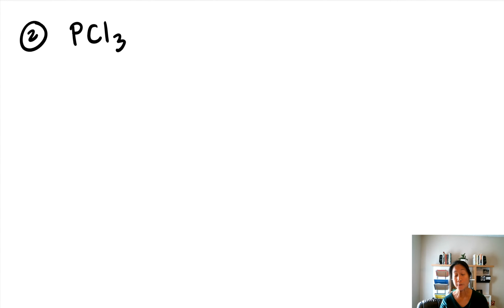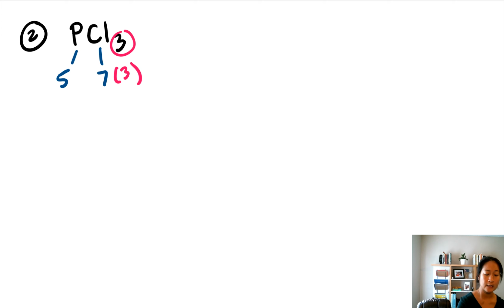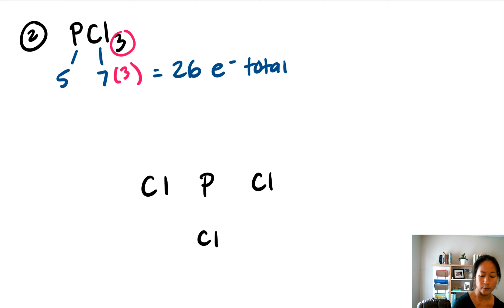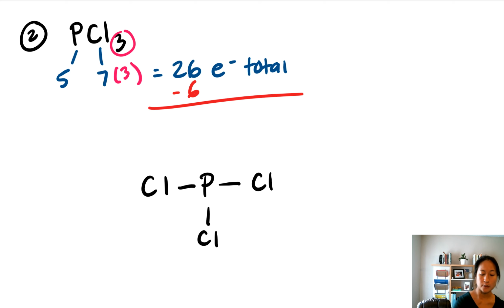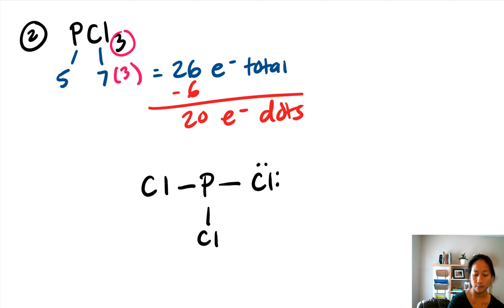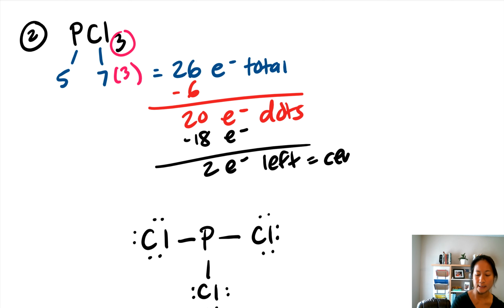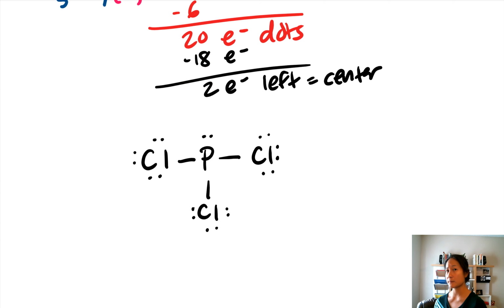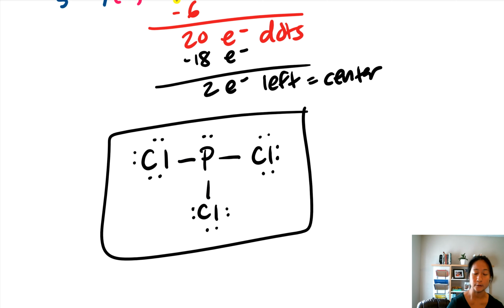Lewis Practice 2